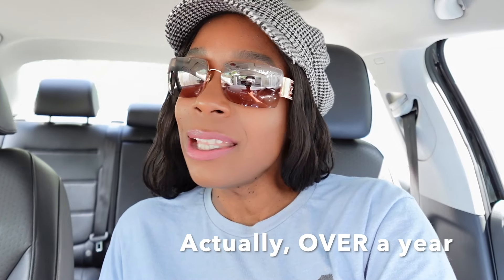A Day in My Life | Dealing with Grief | Small Home Tour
Hey there buddies! Here’s the first day in my life vlog. Let’s catch up! I miss y’all!!! I’ve been absent on here as I’ve been getting our house ready to sell. It hasn’t been easy juggling everything while dealing with our grief from losing our daughter a year ago, but things will get better eventually. Let me fill you in on all the good, bad & crazy. Plus I’ll give you a little tour of our small home that went up for sale this week.

I always appreciate hearing from you & I respond to all comments.

Earn Money with CASH BACK APPS 💰

My UPSIDE Invite Code:

ED3H44

You will get an extra $0.15/gal cash back the 1st time you use the app to fill up the tank.

Hate for you to miss out, so join now with my invite and get $30 cash back after you spend $30. (See Terms.)

Want to SAVE MONEY on your cell phone bill? 💚 Mint Mobile

Want to MAXIMIZE your Savings? 🔹 Marcus Goldman Sachs

Use my referral link to open a new online high yield savings account and you’ll receive the Marcus Referred Rate which gives you 1.00% above the regular rate for a period of 3 months. After that, it returns to the regular rate (currently regular rate: 4.40%; Marcus Referred rate: 5.40%)

Camera:
Sony vlog camera

Video Editor:
iMovie